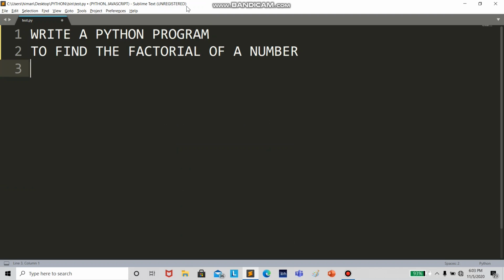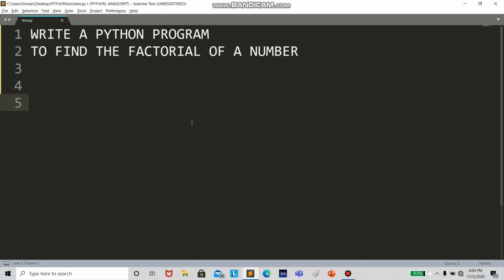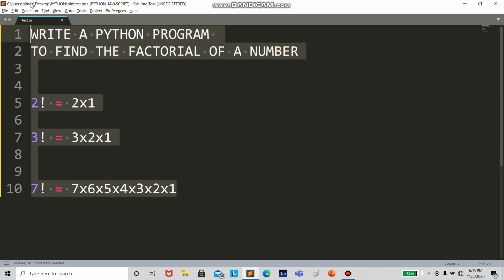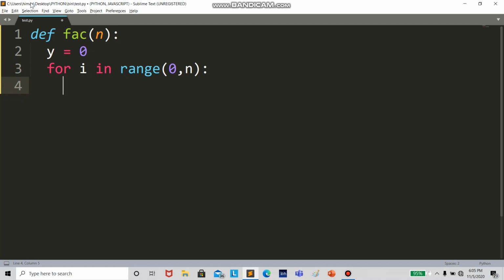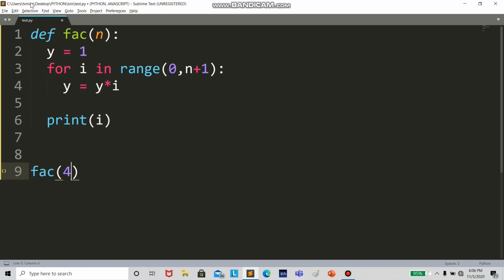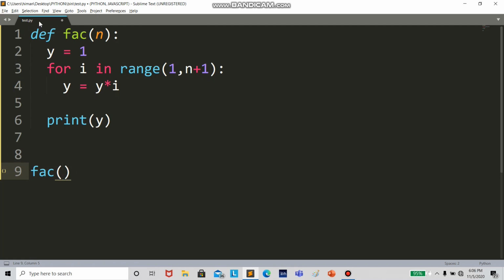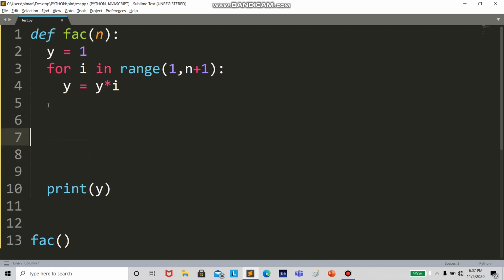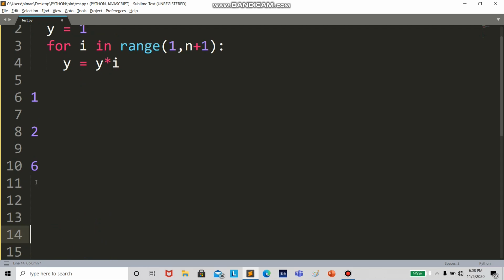Factorial of a Number in PYTHON | Presented By HIMANSHU SHARMA